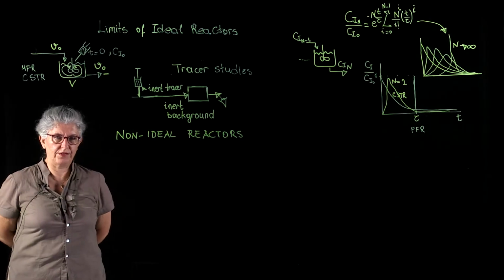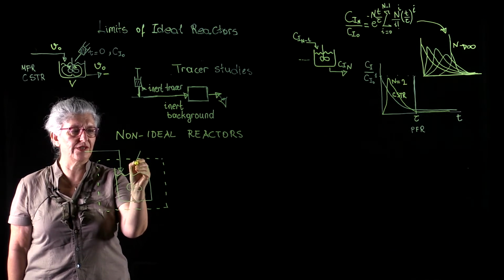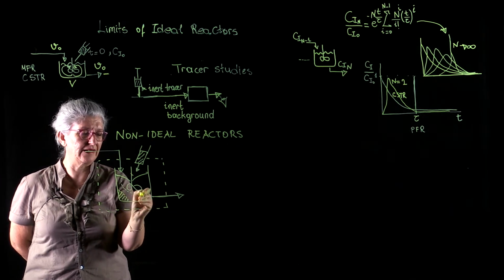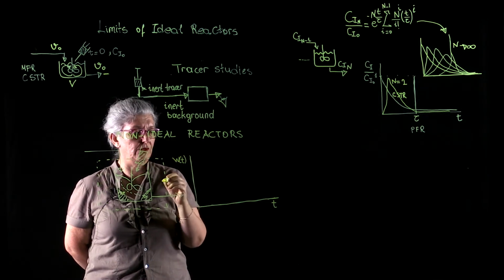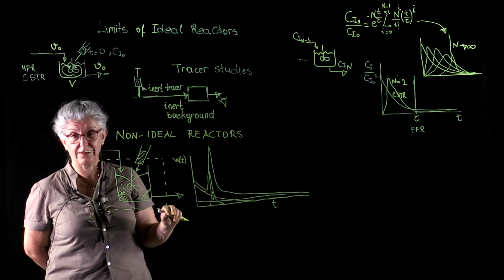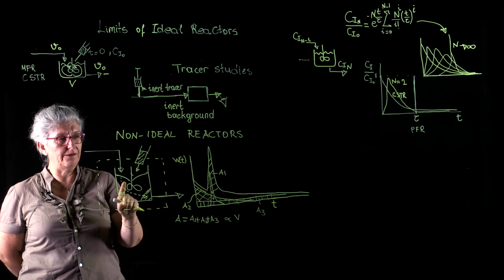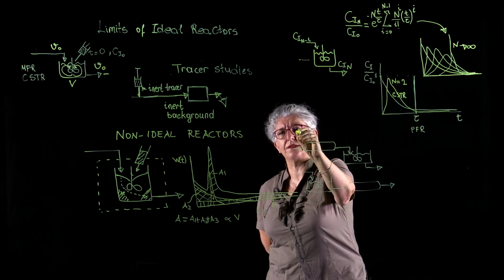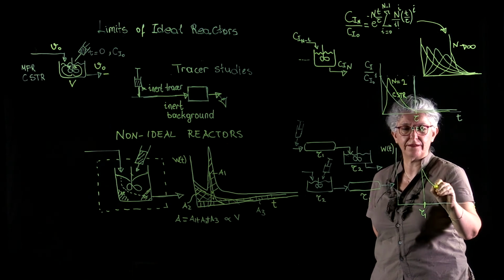9.2 - NON-IDEAL REACTORS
9.2 - NON-IDEAL REACTORS